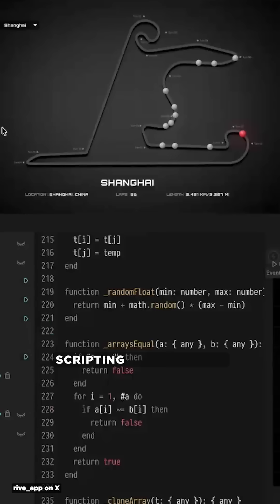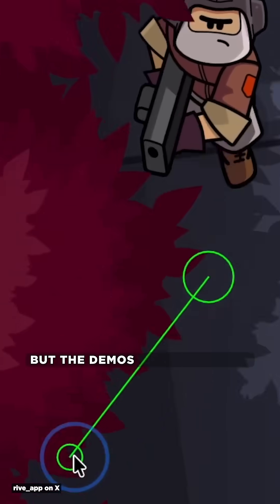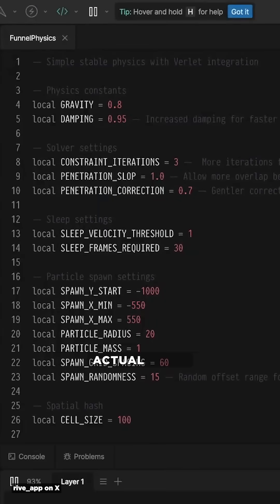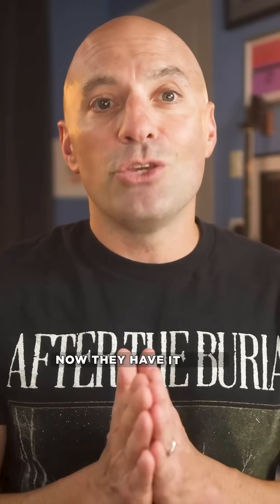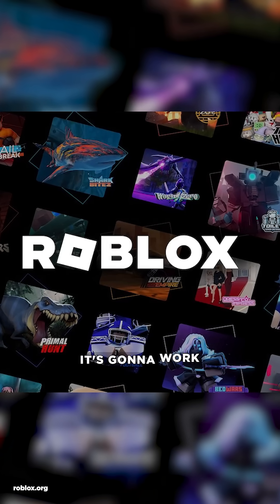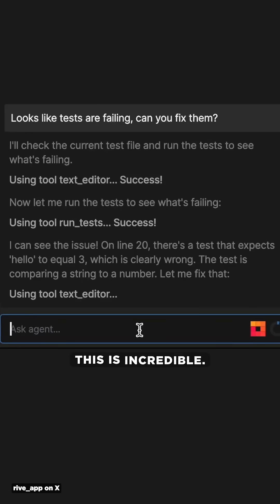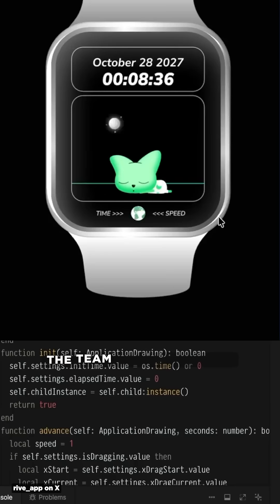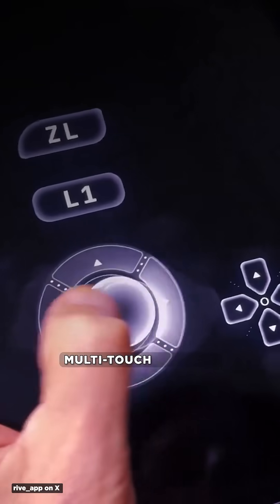Rive Launches its Scripting Tool! | Motion Mondays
HUGE Rive news: Rive has officially launched their scripting tool in early access!